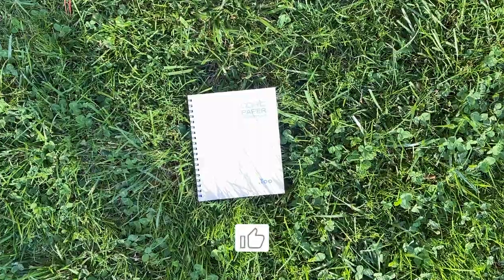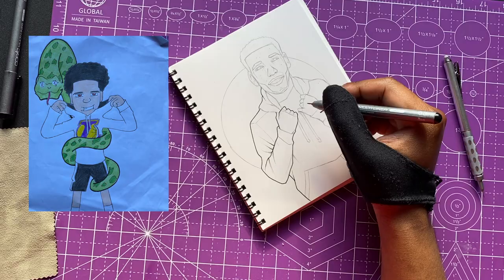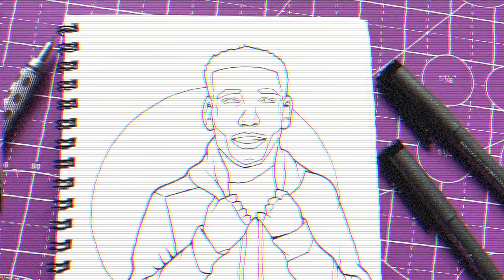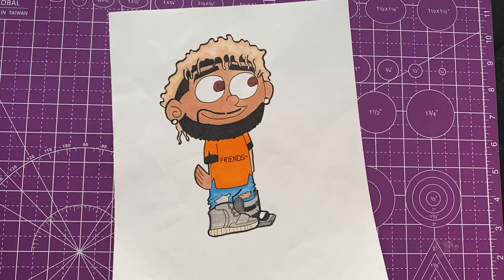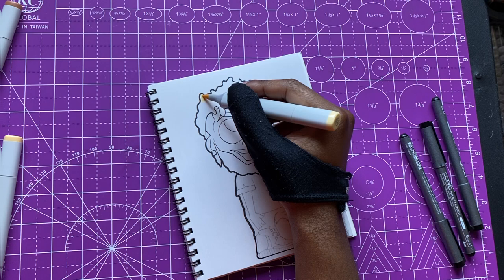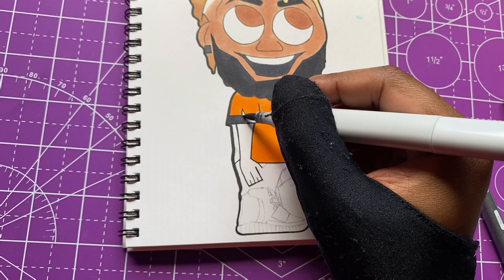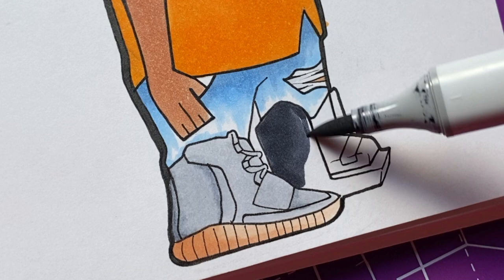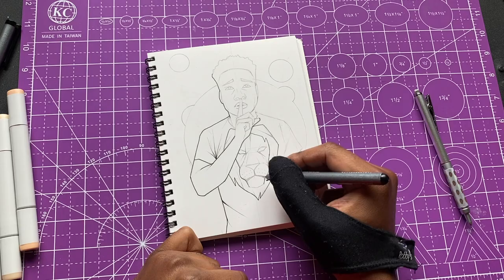Redrawing Old Art- Did I get any better or Nah!?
Redrawing old art I made 3 years ago!

FAQ

MY SUPPLIES
Copic Markers
Ohuhu Brush Markers (48 set)
Posca paint pens (Medium and fine point)
Arteza real watercolor
Pental GraphGear 1000 (.3mm) Pencil
Kneaded Eraser
Prismacolor Col-Erase 12 count
Double sided cutting mat
RECORDING/EDITING SUPPLIES

IPhone 11 X
Suspension Arm Stand for IPhone
Final Cut Pro X
Adobe Photoshop/Illustrator for Thumbnails